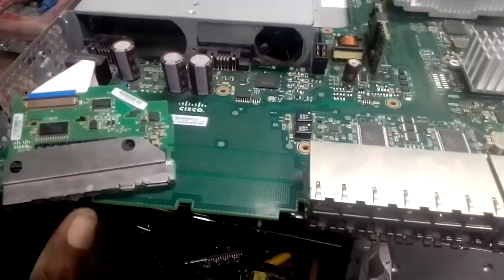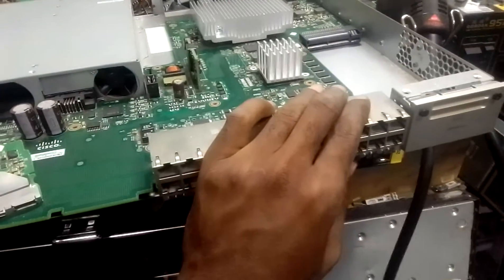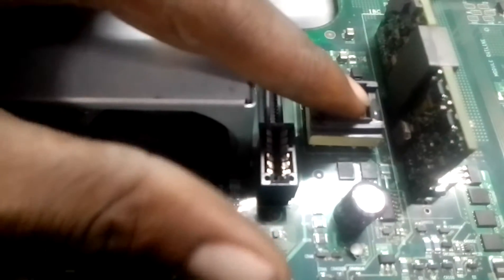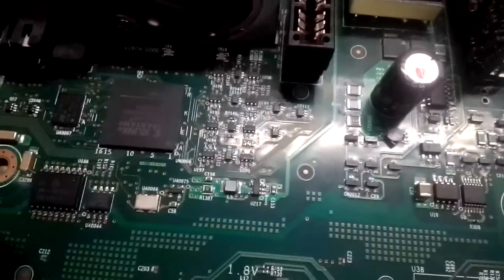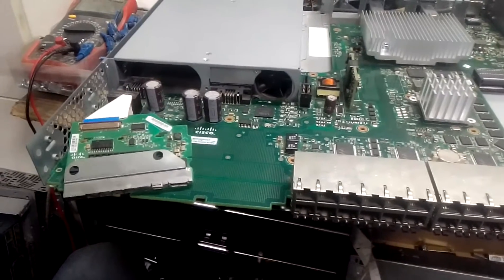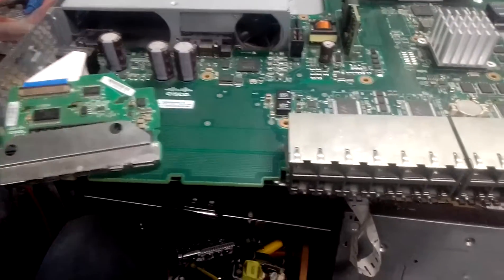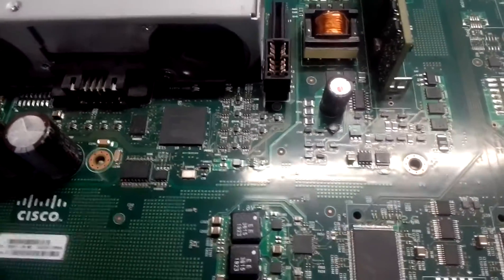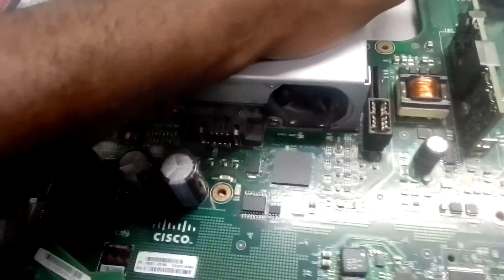troubleshooting and repairing 3850 Cisco switch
Cisco Switches repair